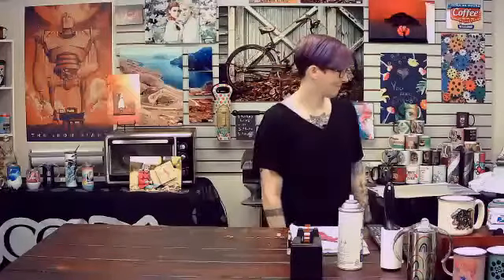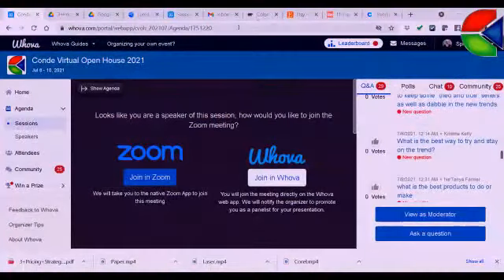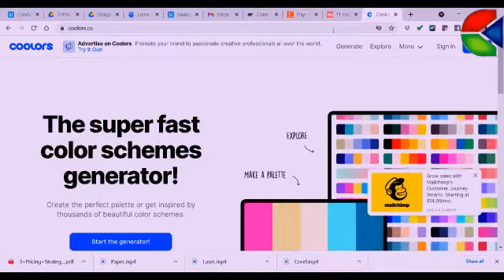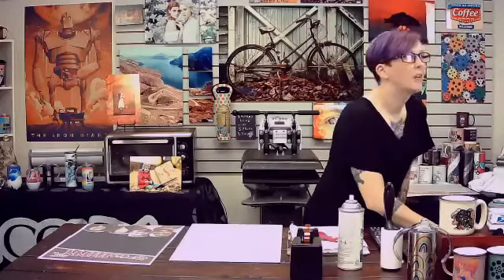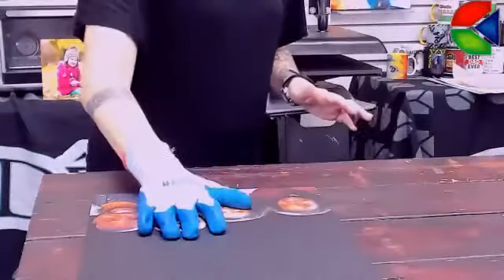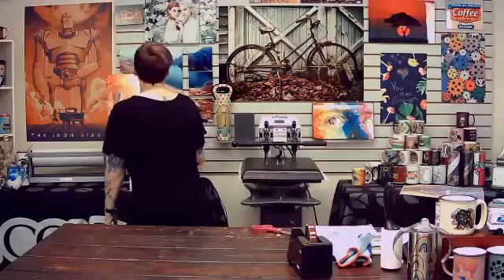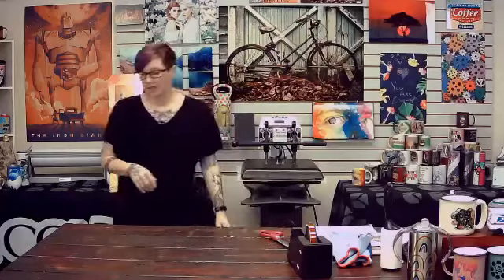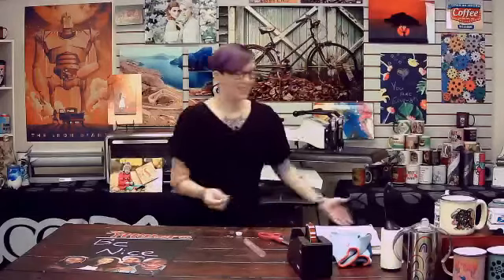VOH 2021 Sublimation Trends with Sprite Wood